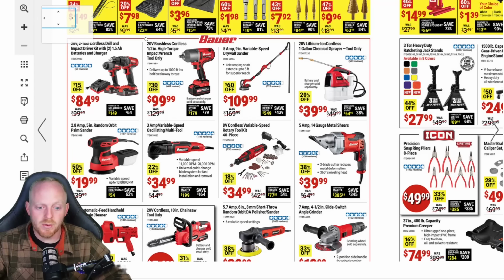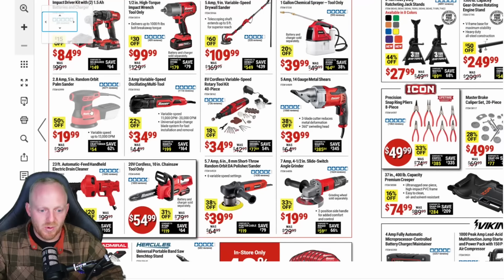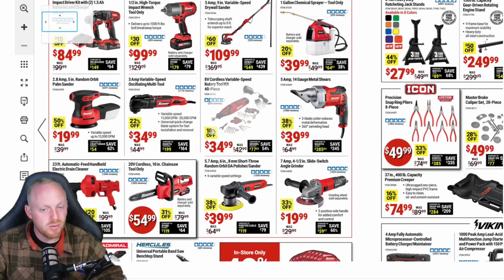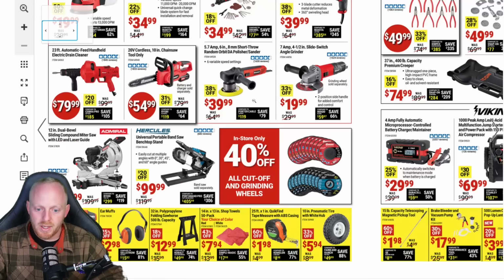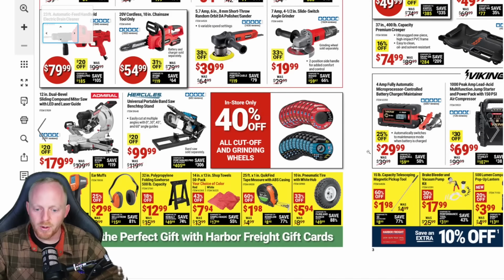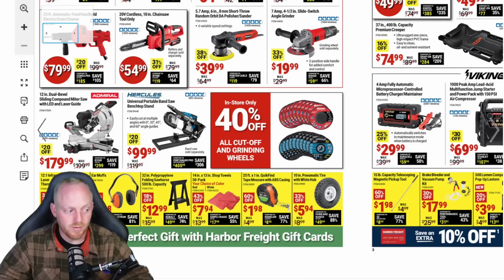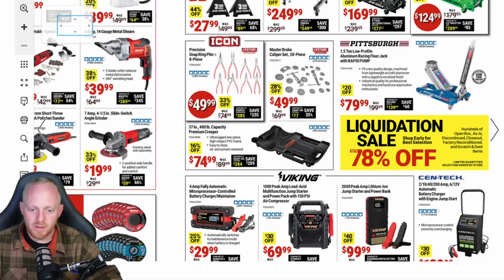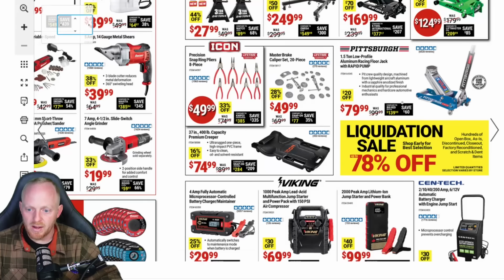Harbor Freight BIG Parking Lot Sale What You Should Buy March 2025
Here I am going over the March Parking Lot Sale at Harbor Freight. I will have many tools that I suggest linked in the TOOLS and TOOLS CONT Link if you are interested.